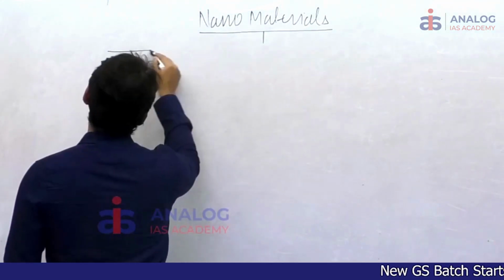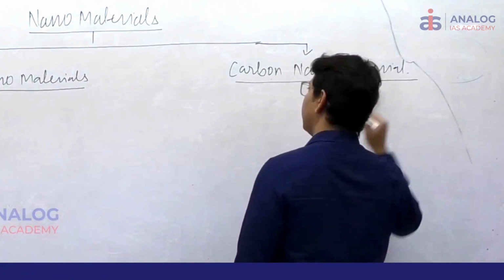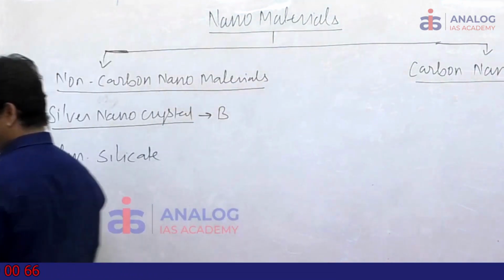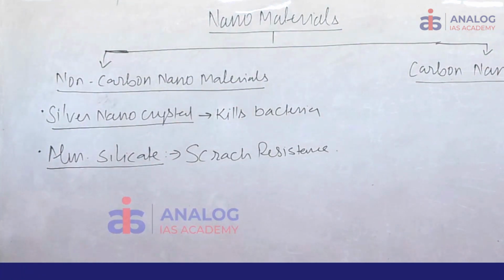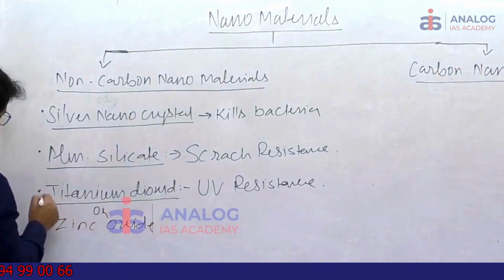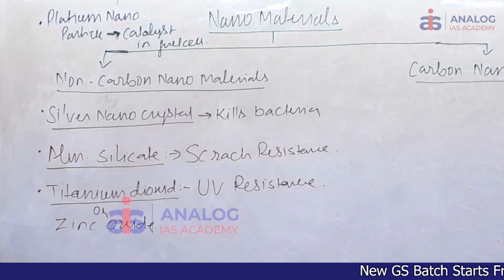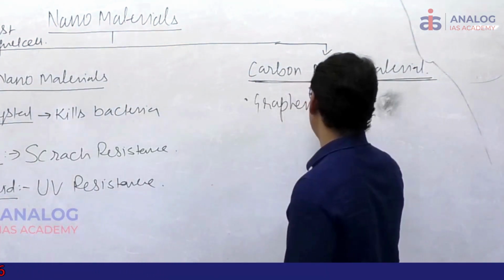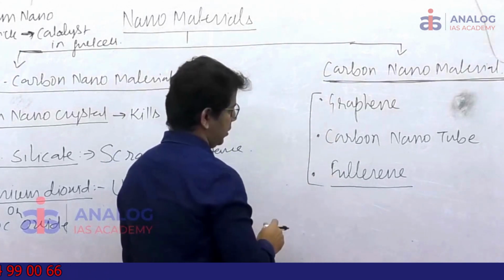Classification of Nanomaterials | Mr. Ritesh Rajan | IAS/IPS | ANALOG IAS